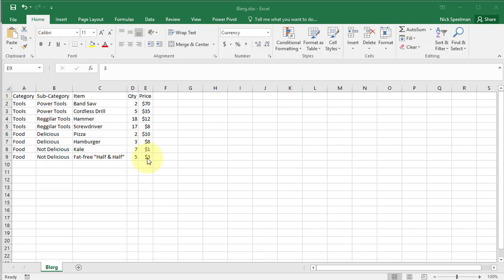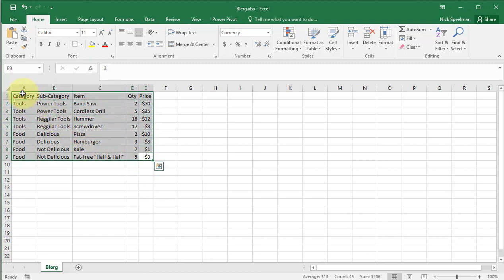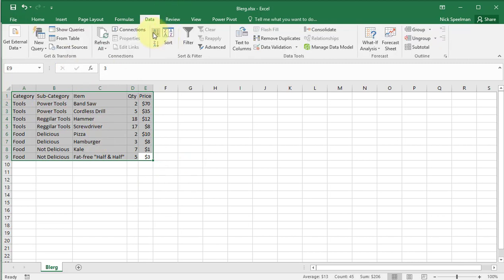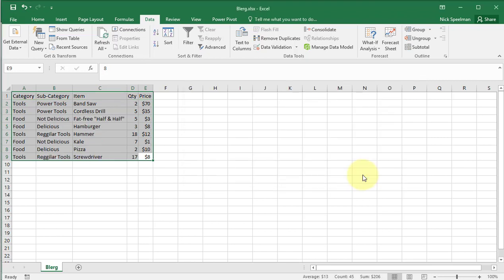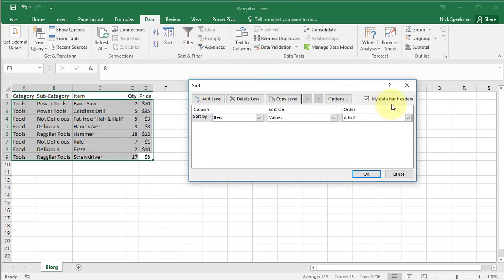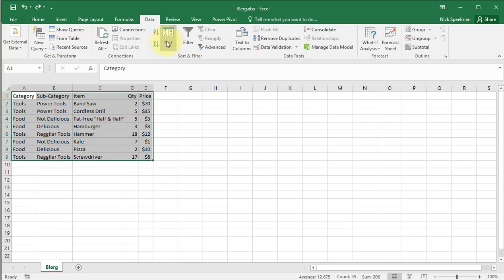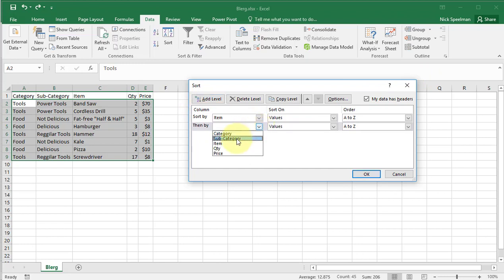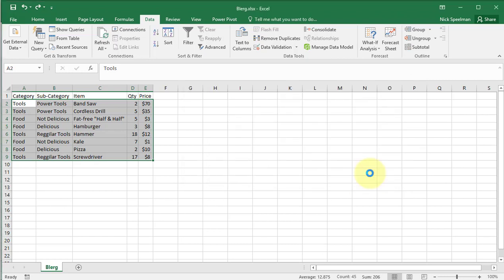How to Alphebatize in Excel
Quick video tutorial on how to alphabetize (sort) in Mircrosoft Excel.